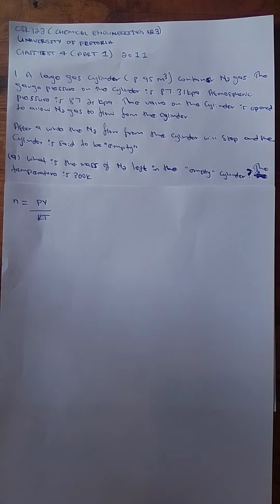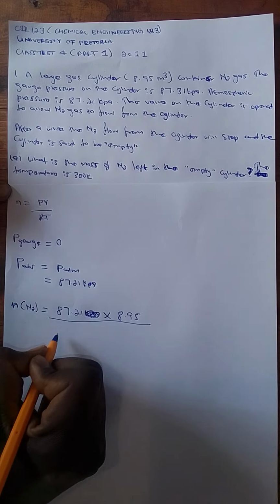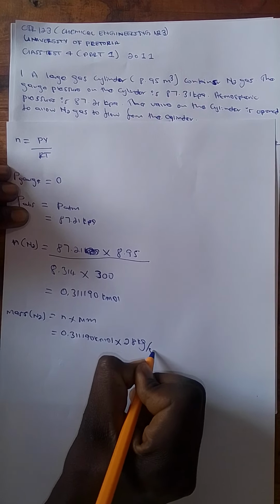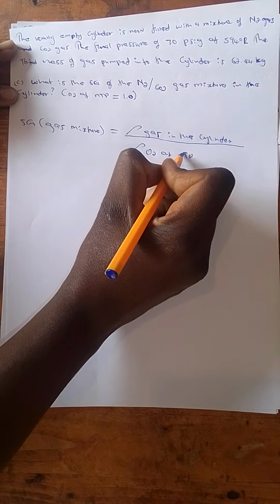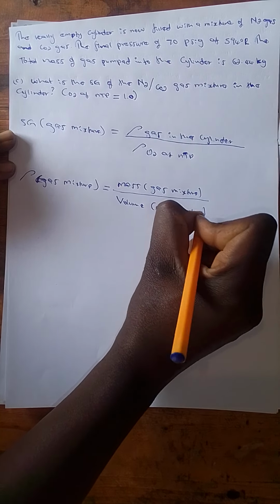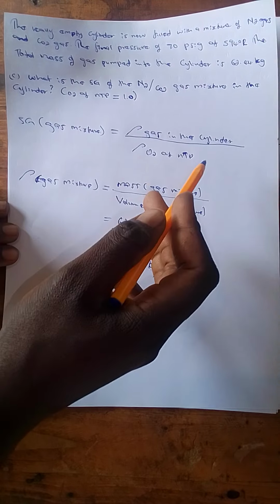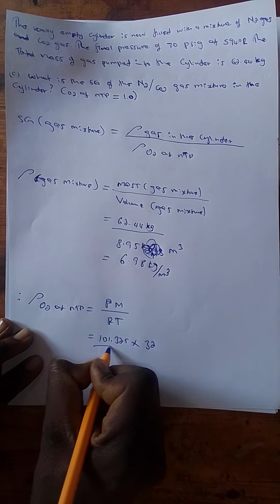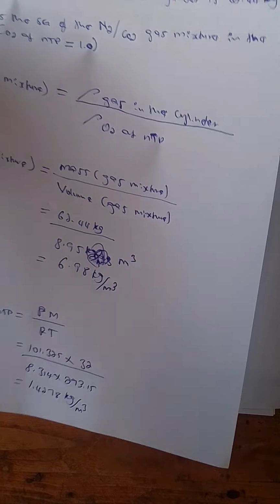CIR 123 (CHEMICAL ENGINEERING 123) UNIVERSITY OF PRETORIA, CLASS TEST 4 (PART 1) 2011